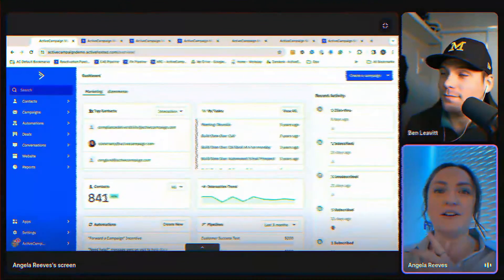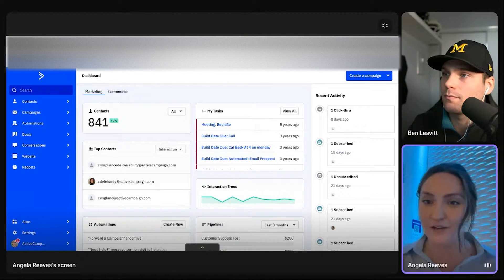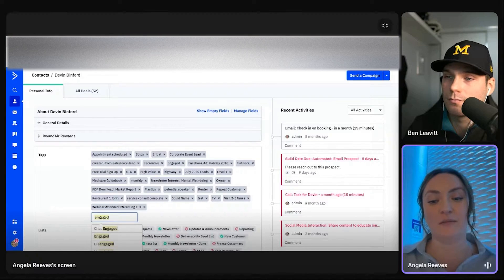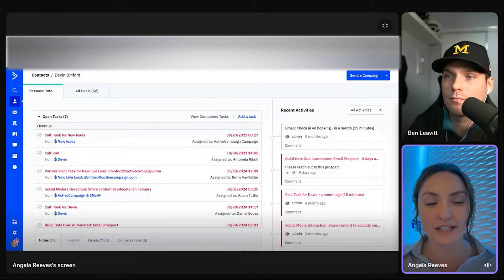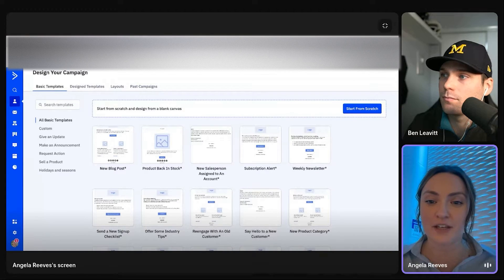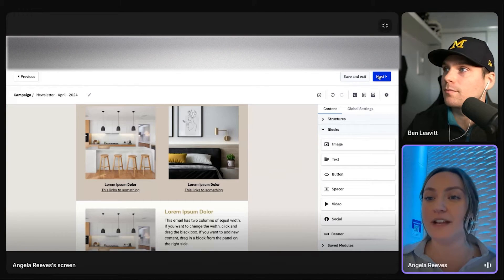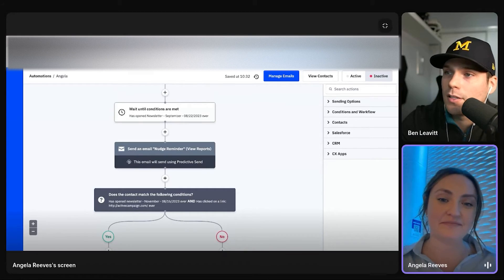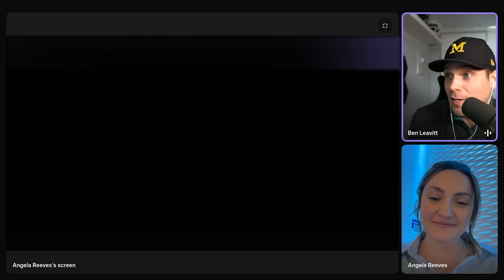ActiveCampaign Tutorial 2024 - For Beginners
Angela from ActiveCampaign walks through their tools to highlight how to use them to grow your business more effectively in less time. ActiveCampaign is more than just an email marketing tool, as they call themselves they are an "Intelligent Marketing Automation Platform" built to help you give your customers a personalized experience and use data to drive better marketing decisions.

If a purchase is made through the links provided, there is the opportunity for the channel to receive a small kickback, at no extra expense to you. We appreciate the support in advance!